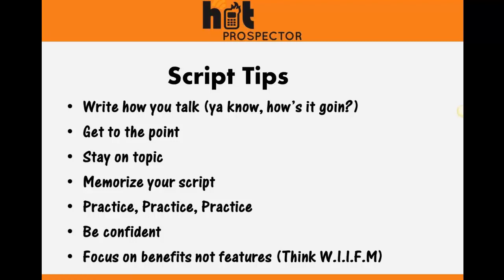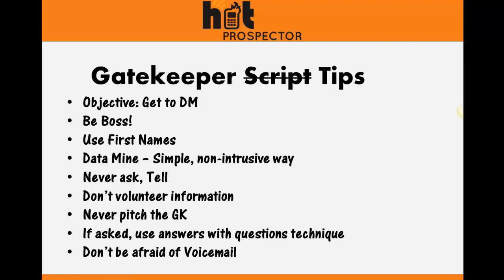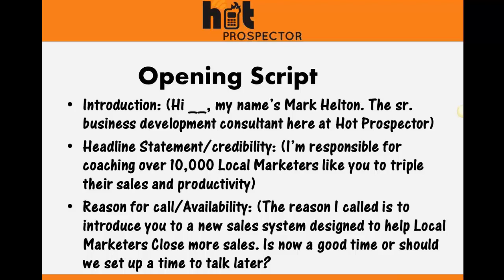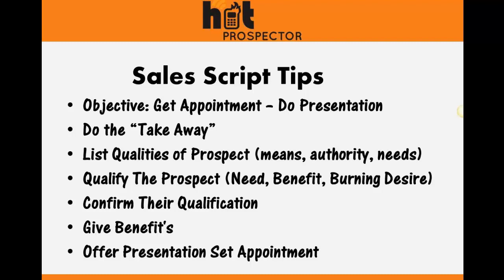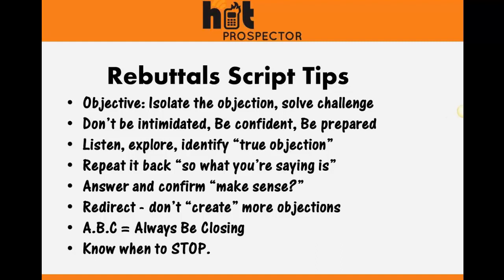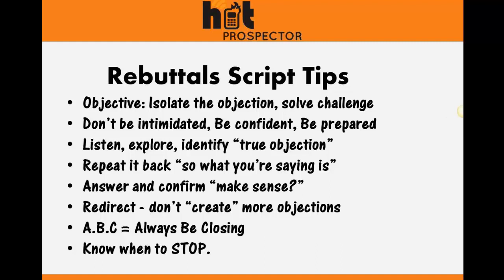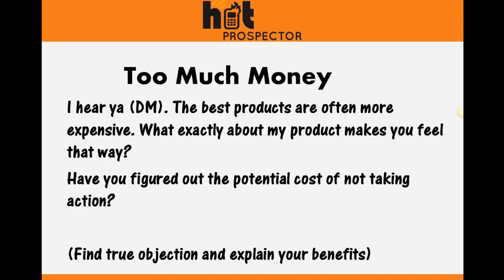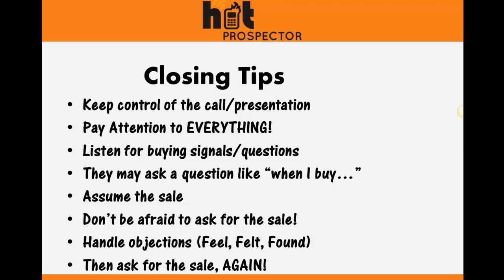Scripts and Closing Training for Hot Prospector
Don't Have Hot Prospector?